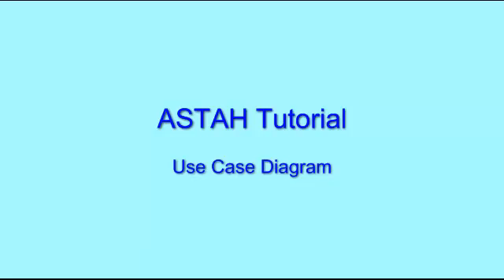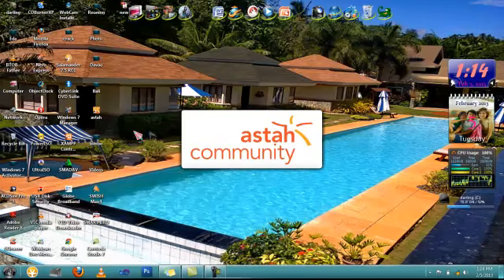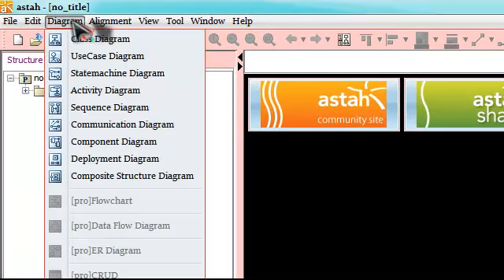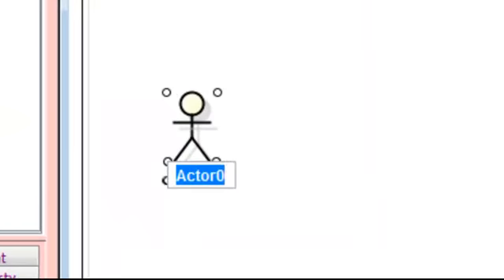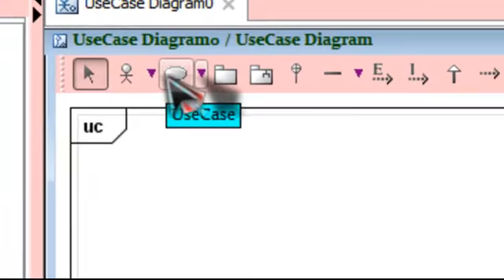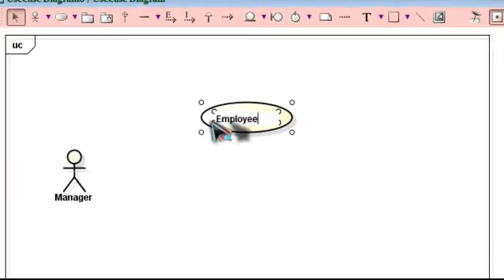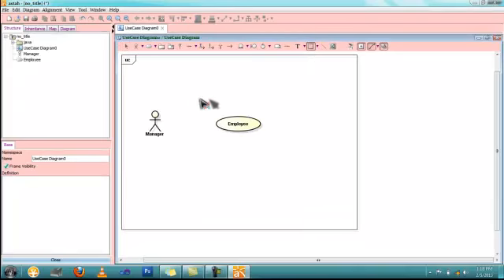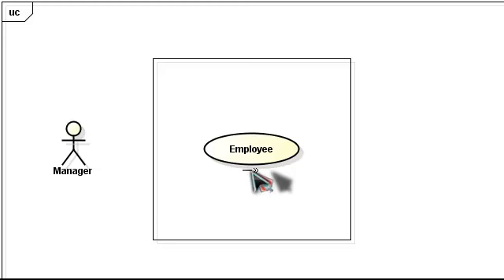astah Tutorial - Edalyn Mayormente.mp4